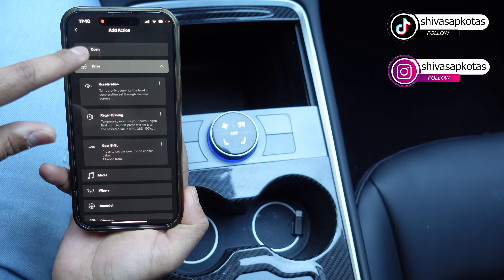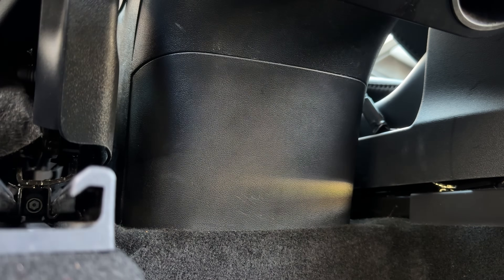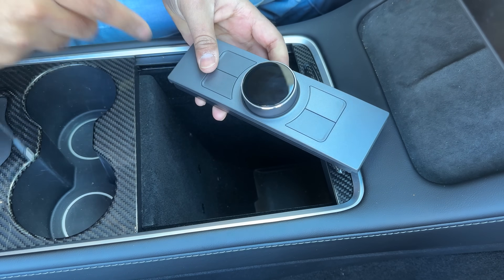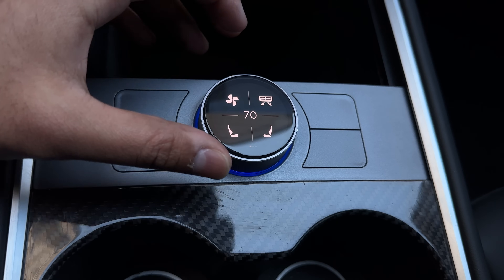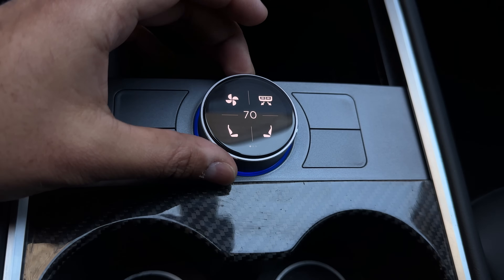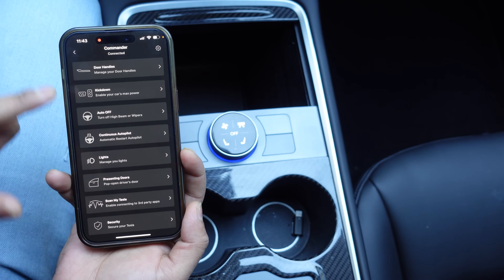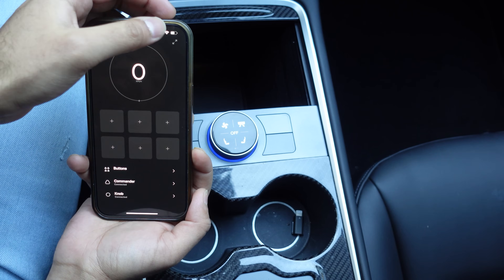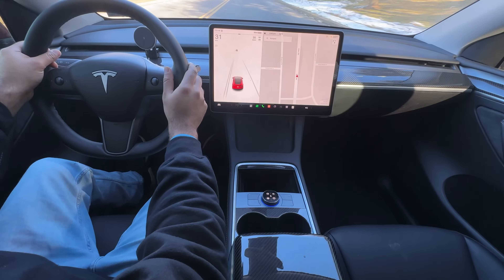NEW Tesla S3XY Knob Review - 130 Programmable Features & Instrument Cluster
The new S3XY Knob is the BEST tesla accessory we have ever tested! This physical control knob includes over 130 programmable features and comes with its own portable instrument cluster display.

CORRECTION: The S3XY Knob is only currently compatible with Tesla Model 3/Y built after 2021. The functions list shown on the screen at 22:36 are for S3XY buttons not the knob.

00:00 - Overview
01:18 - Unboxing & Wiring
03:40 - Installation
08:10 - Functions Demo
15:36 - App Demo
23:05 - Instrument Cluster
24:02 - Autopilot Test
25:09 - Auto Wiper Test
26:00 - Regen Testing
28:21 - Battery Precondition Testing
33:08 - Closing Thoughts